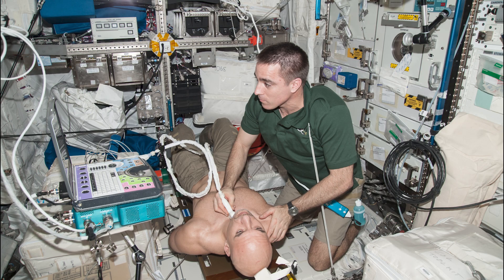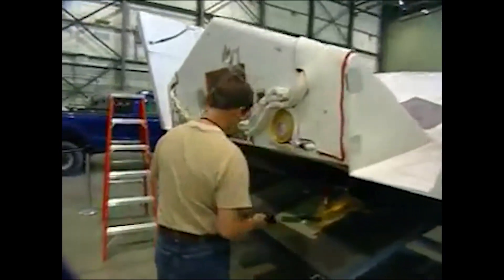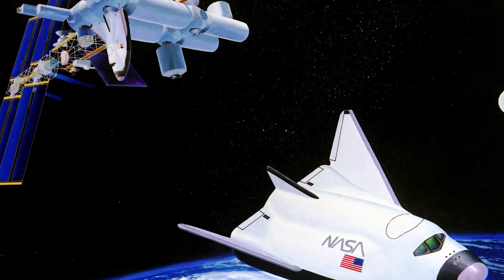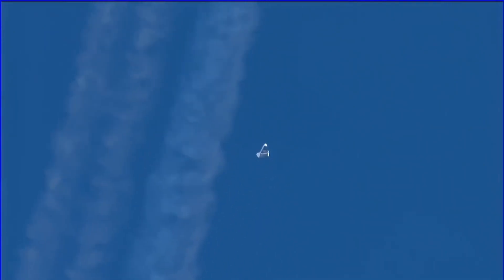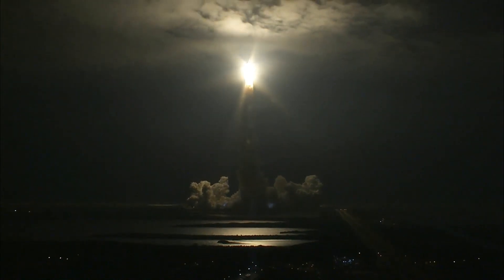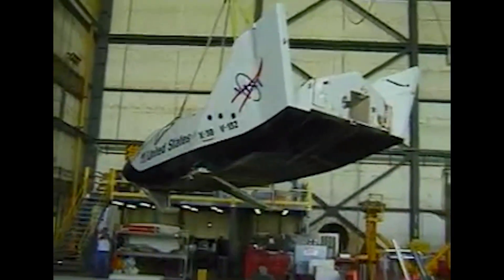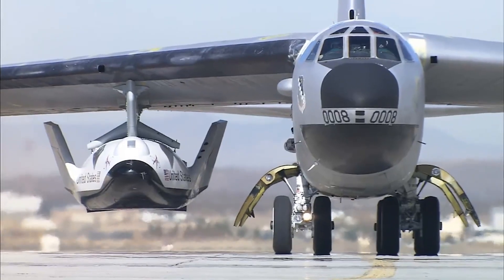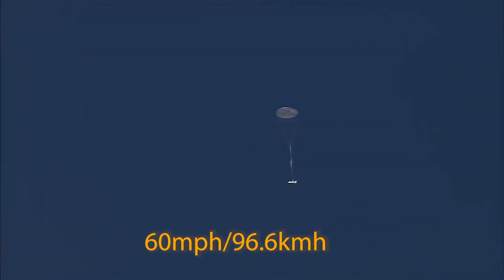Dream Chaser's Predecessor | NASA’s Forgotten $1.1 Billion ISS Scape Vehicle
In the 80s and 90s, NASA tried to develop a lifeboat for the ISS, called Crew Return Vehicle (CRV) or Assured Crew Return Vehicle (ACRV). Many designs were considered, but only the spacecraft X-38 did almost make it. Here is that story. Enjoy 😀

Timestamps:
- 0:00 Reasons & Needs
- 2:08 Early Concepts
- 5:11 The Final X-38
- 8:27 Don’t Forget The ESA!
- 9:06 X-38 Prototypes & Tests